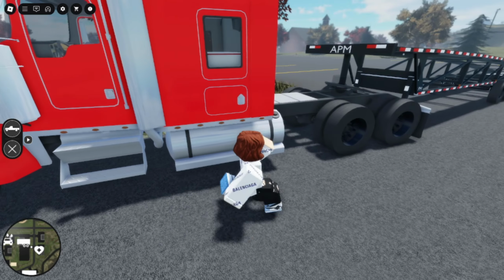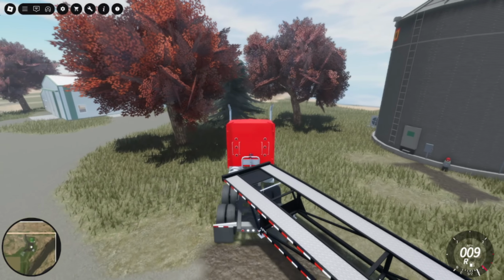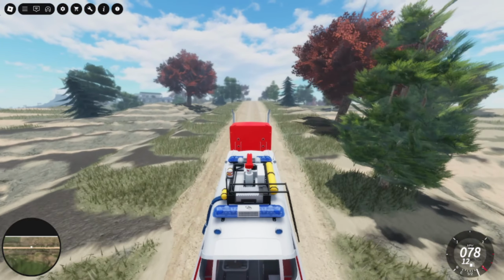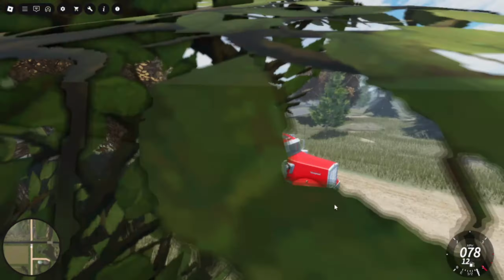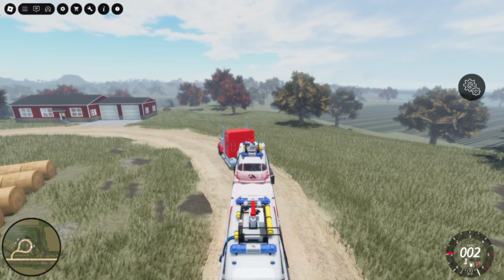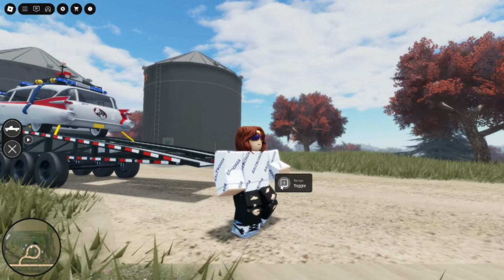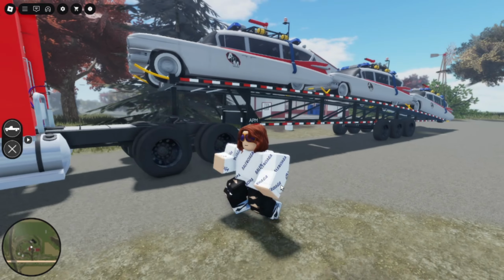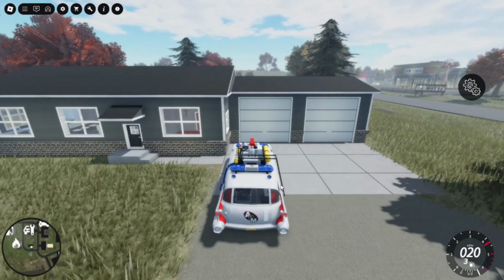Transporting GhostBusters Vehicles Using My Trailer! (American Plains Mudding)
In this Video, I transported ghostbuster vehicles in American Plains Mudding!